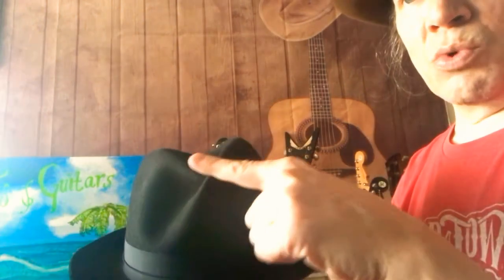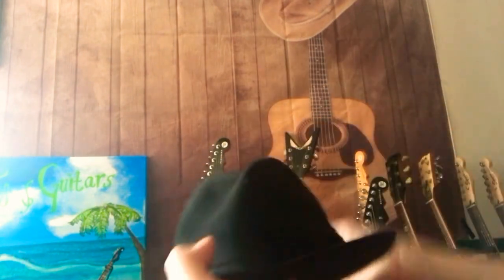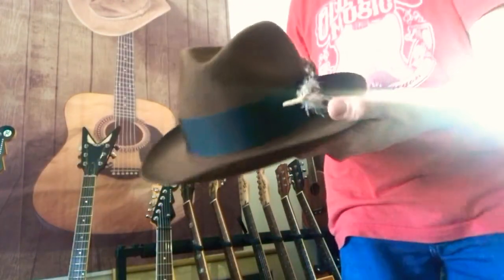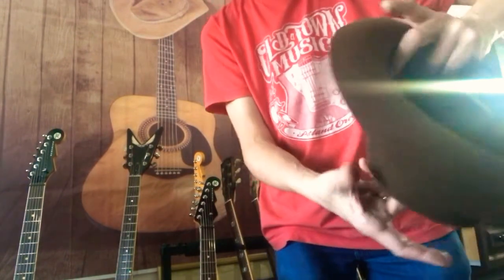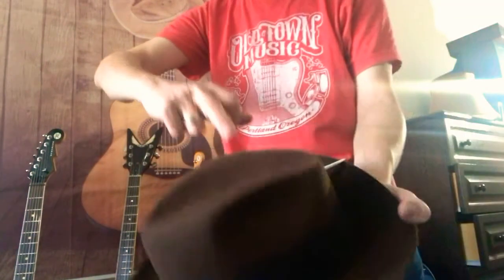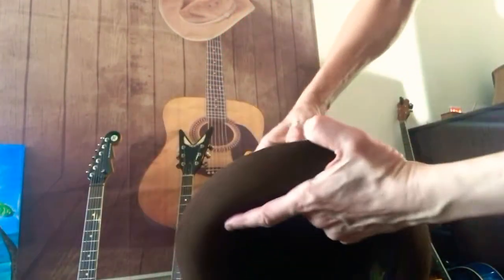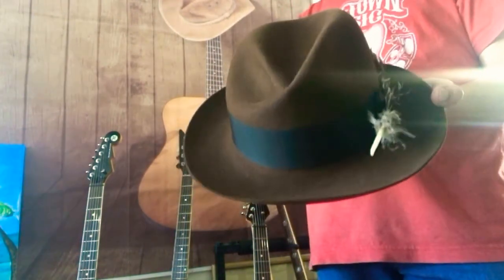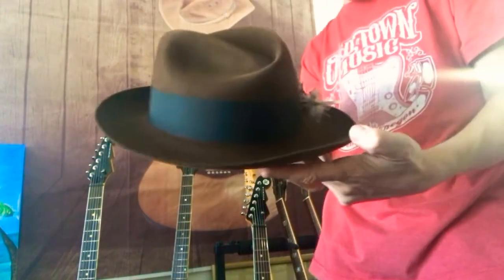HOW TO DO THE “ACE DEUCE TRACE” ! Or the “Ace Deuce Tray” & the “X Crease”...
Strange video, I start playing guitar for 15 minutes,then I finally get the the lecture at 15:50
I tried to edit it and put the lecture first,but my editing software is temporarily having flickering issues.      🆗 Just skip to 15:50